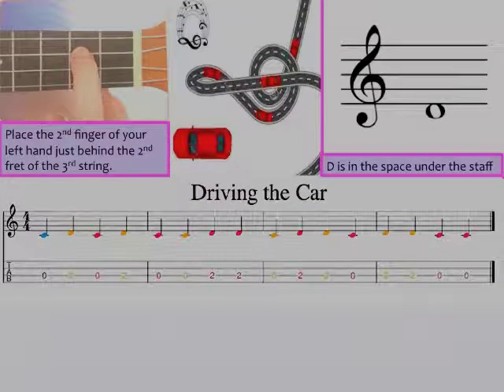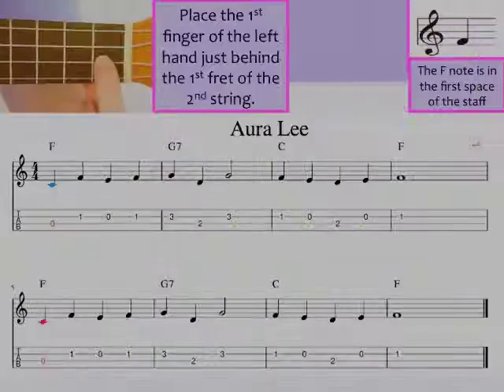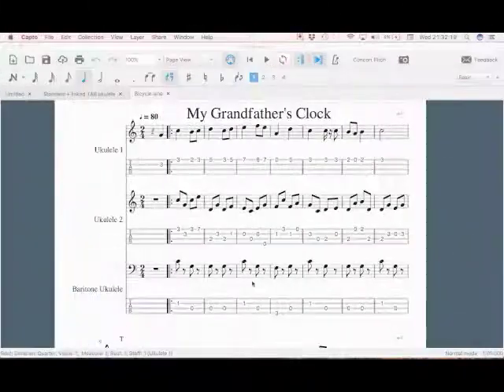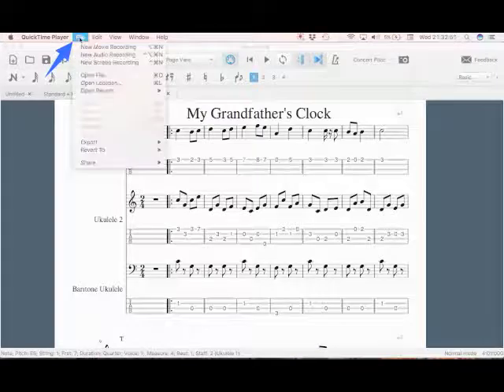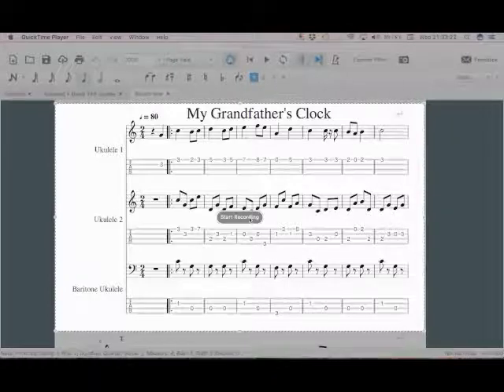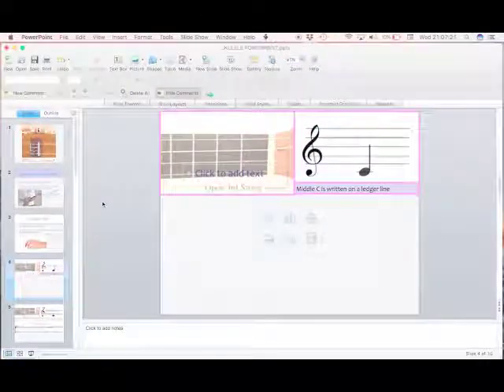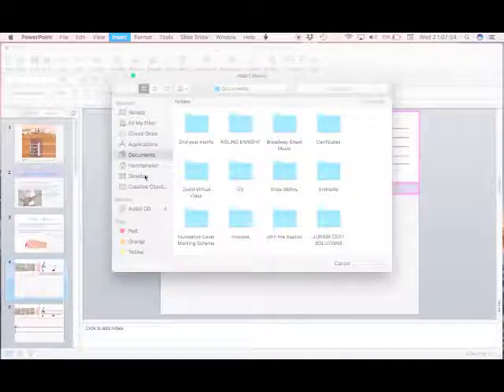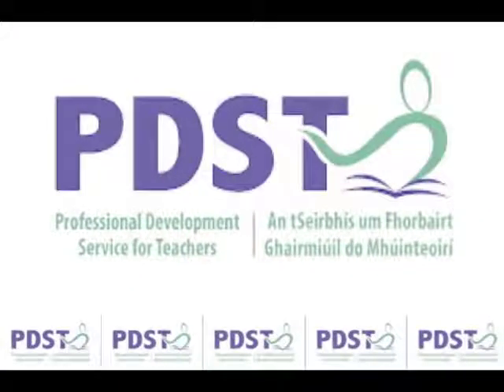Ukulele video made with Powerpoint with tutorials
Includes short tutorial on importing videos into powerpoint and screen recording playback on Musescore